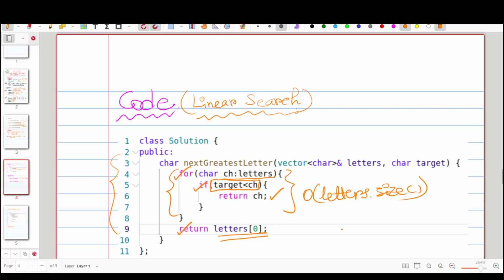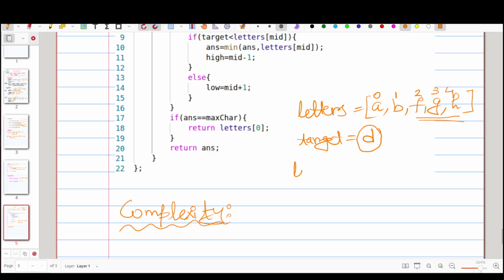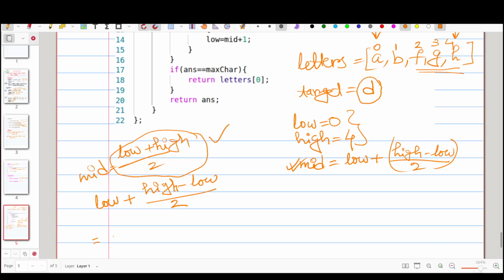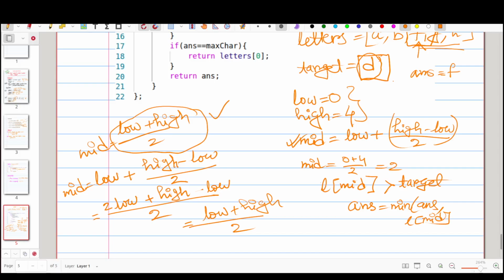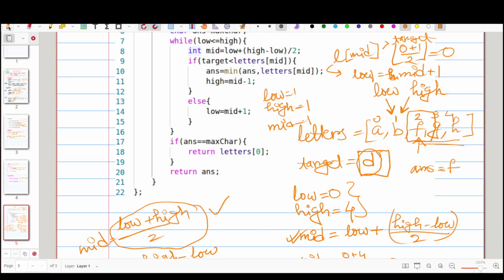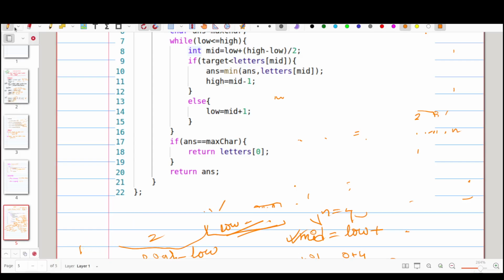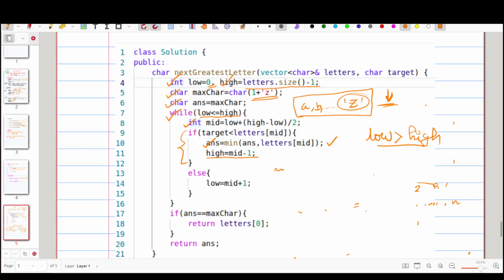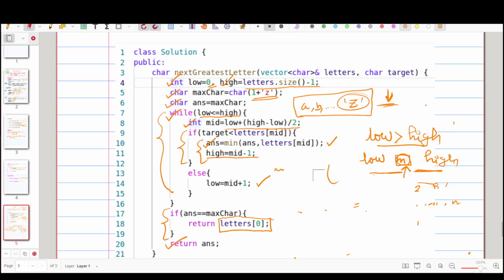LeetCode | 744. Find Smallest Letter Greater Than Target | Binary Search